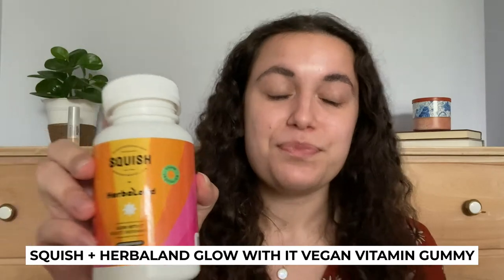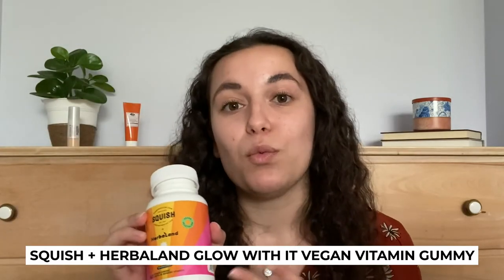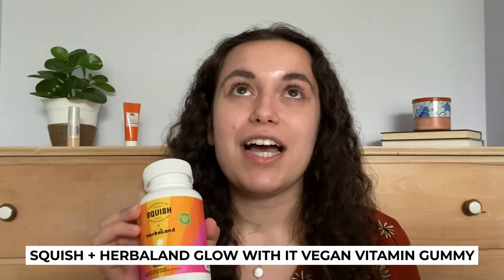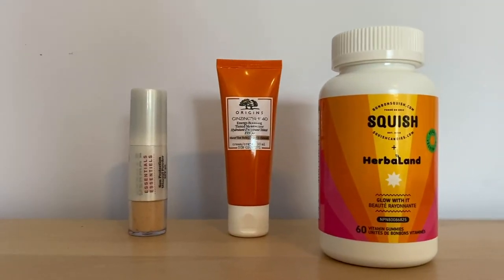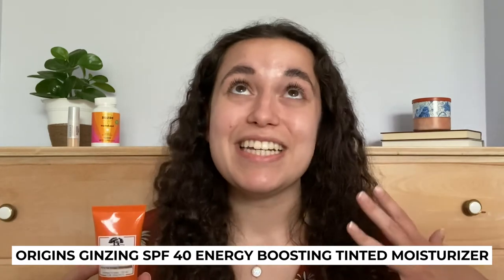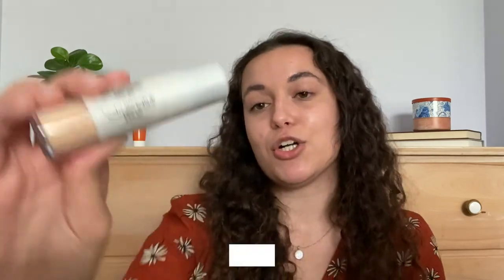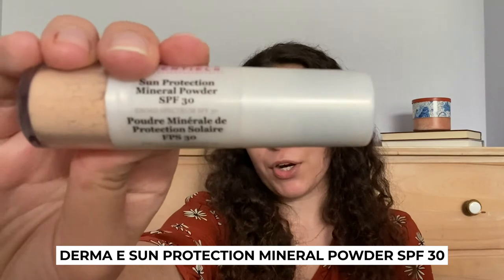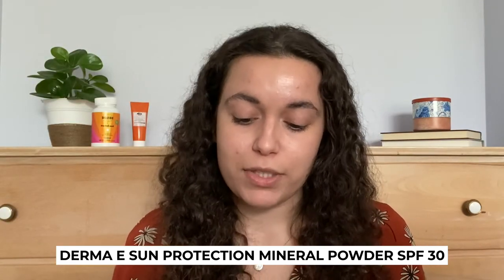3 Steps to Glowing Summer Skin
Get glowing skin from the inside out with Emily's summer skincare routine

PRODUCT FEATURED:
SQUISH + Herbaland Glow With It Vegan Vitamin Gummy
ORIGINS GINZING SPF 40 Energy Boosting Tinted Moisturizer
Derma E Sun Protection Mineral Powder SPF 30